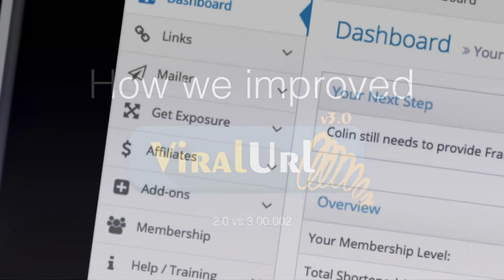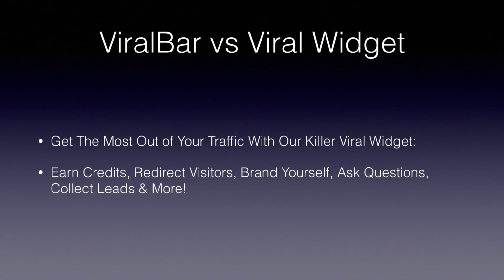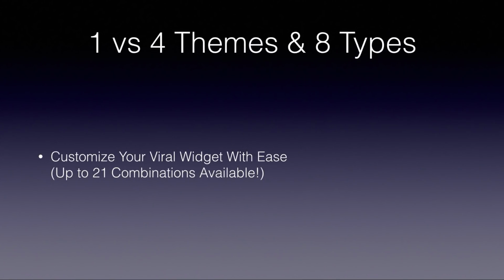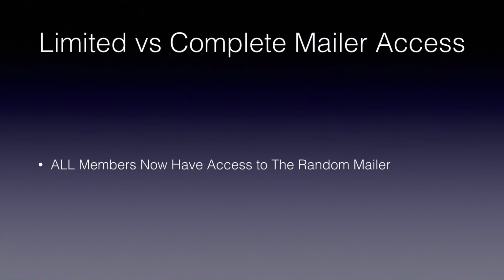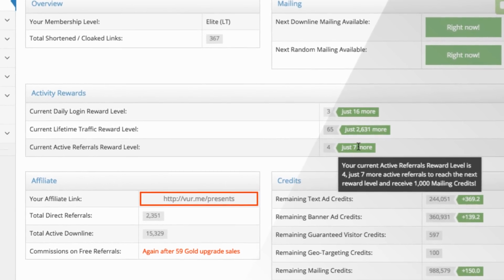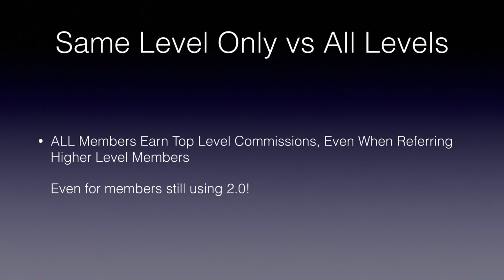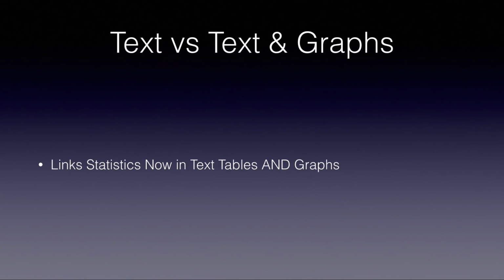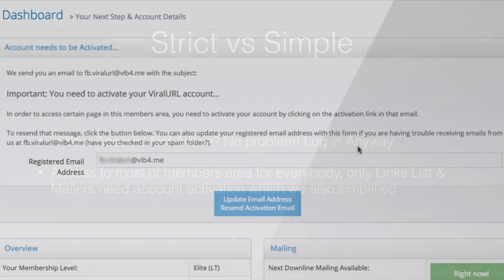ViralURL 2.0 vs 3.0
Note:  All accounts have now been switched to 3.0!